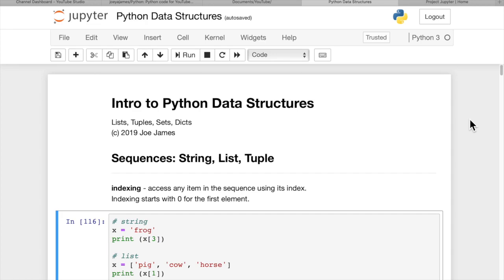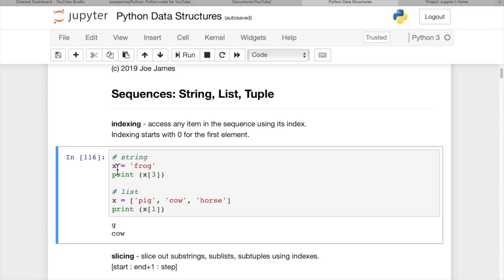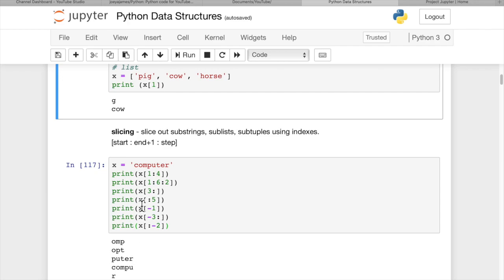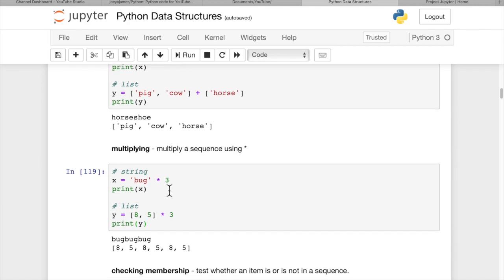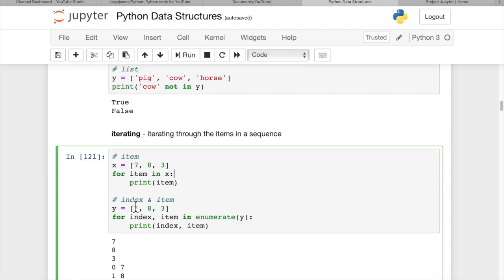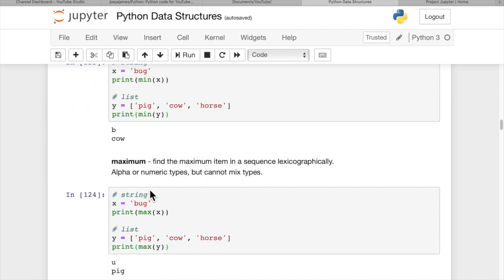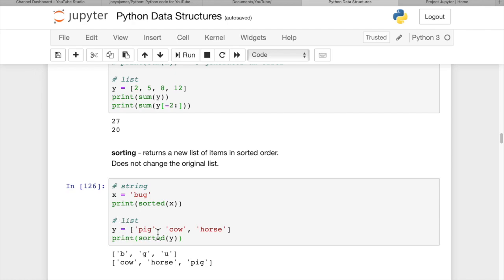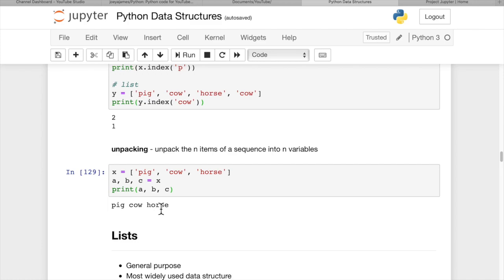Python: Intro to Data Structures 1/3 | Strings, Lists, Tuples, Sets, Dictionaries in Jupyter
Tutorial intro to Python data structures, covering strings, lists, tuples, sets and dictionaries, using Python 3 and Jupyter Notebook.